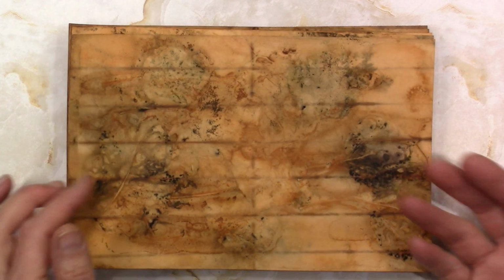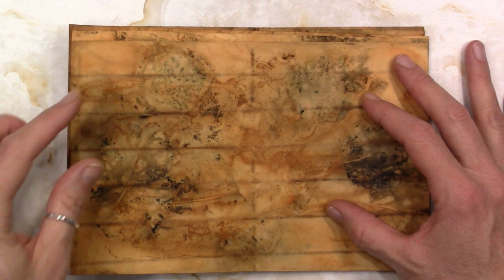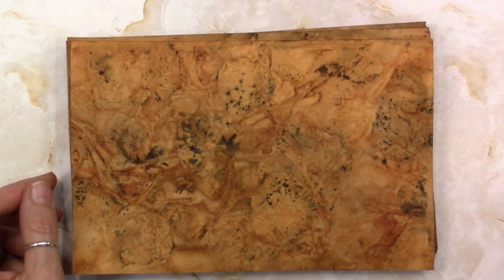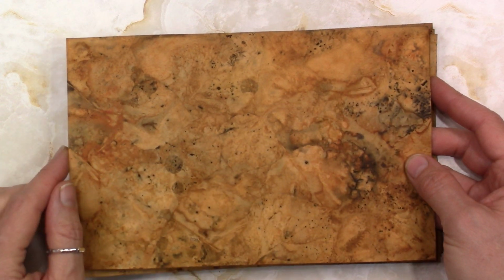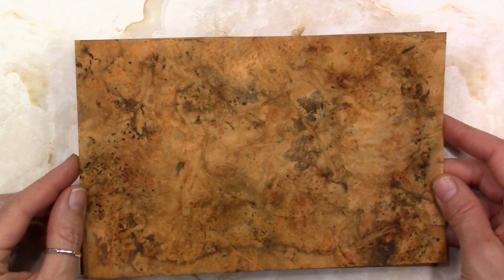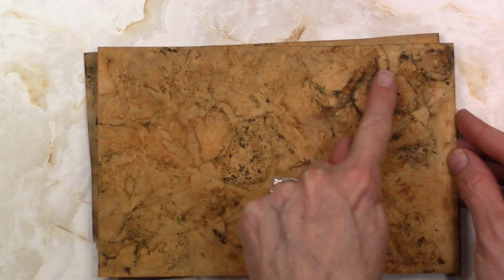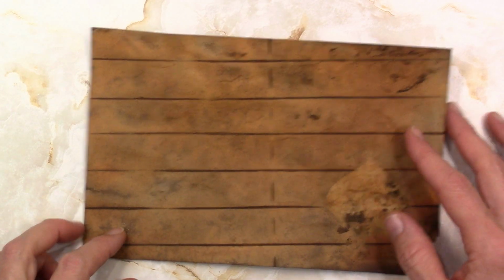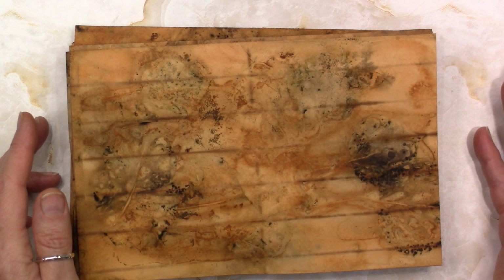Eco Dyed paper - Warm Cider Kit 2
Catharsis - David Celeste